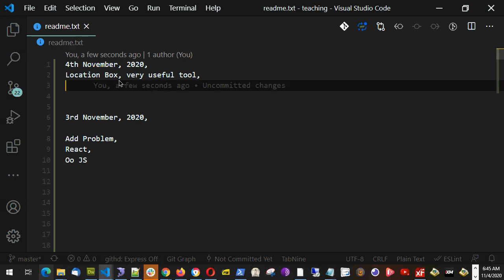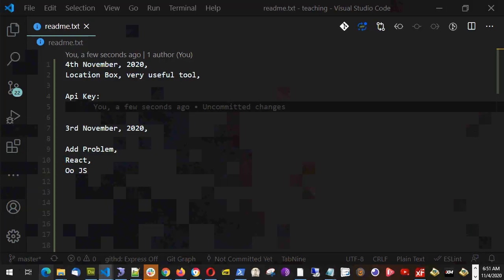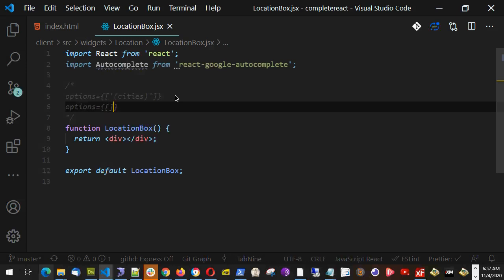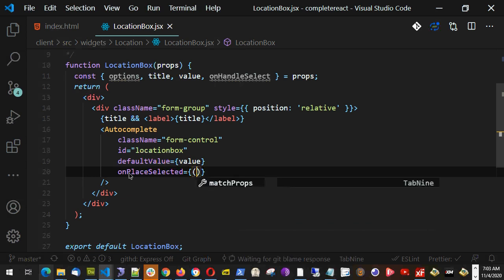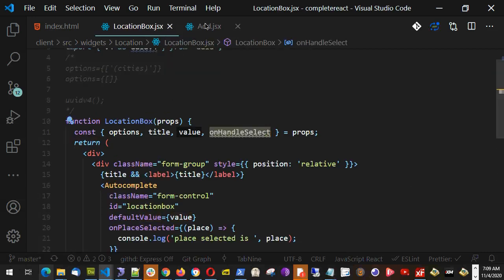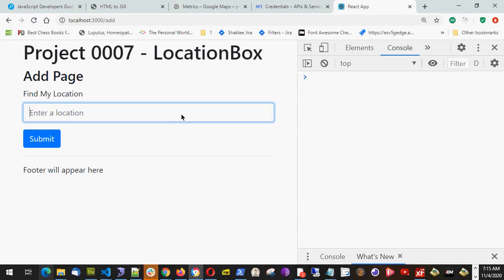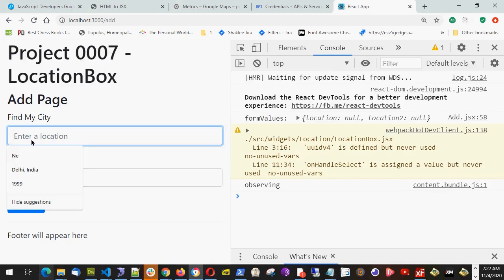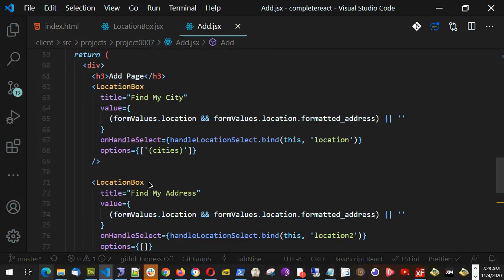2020 11 04 ReactJs Location Box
ReactJs Location Box